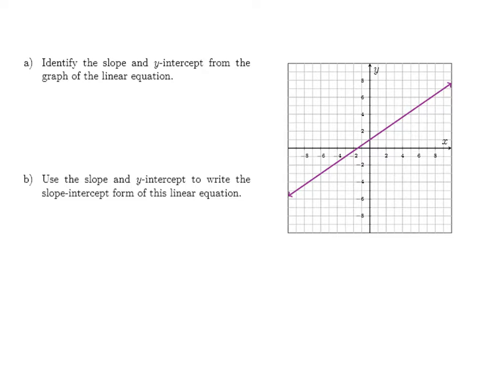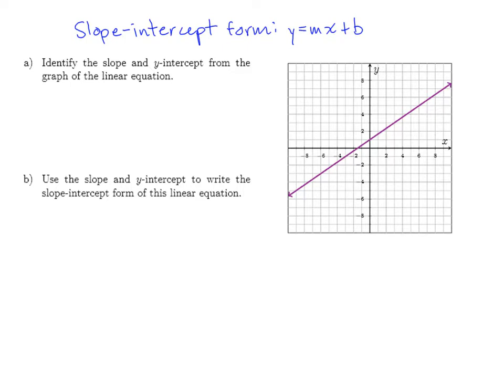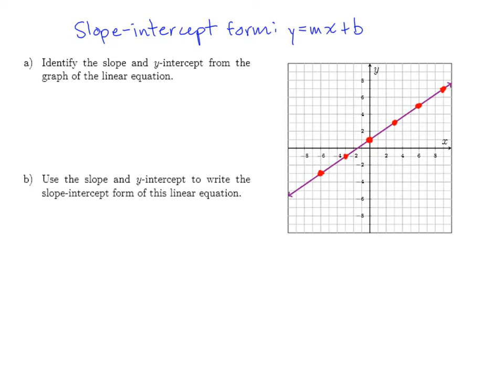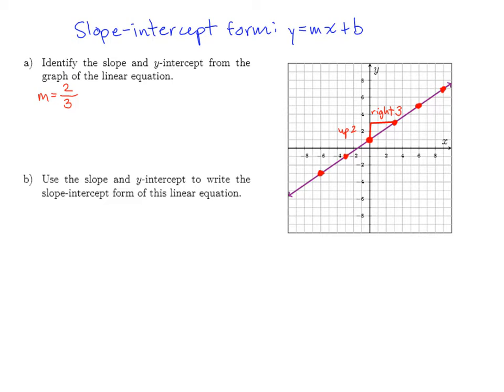MTH 60 (§3.5, v7) Find the Slope-Intercept Form from a Graph - Your Turn